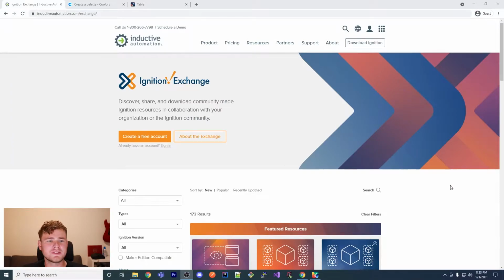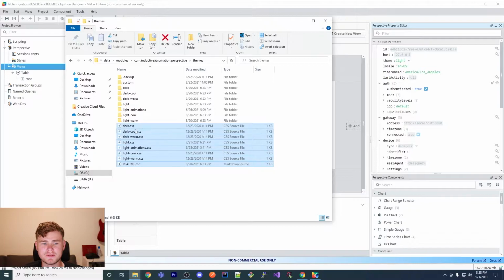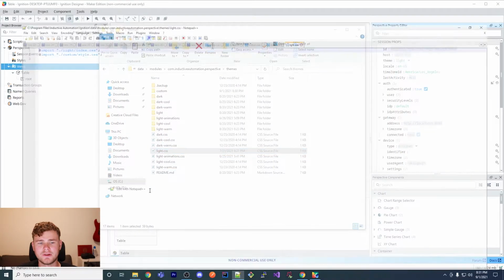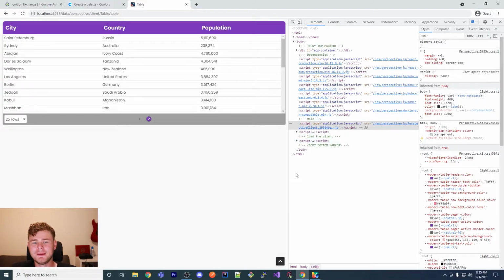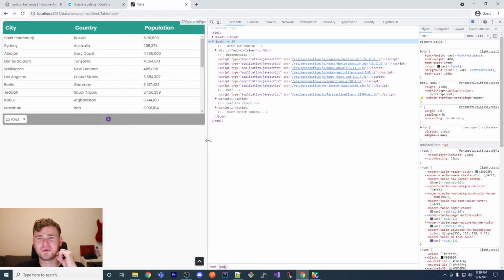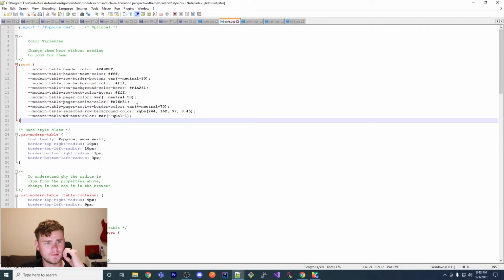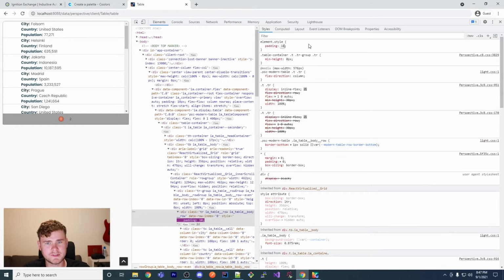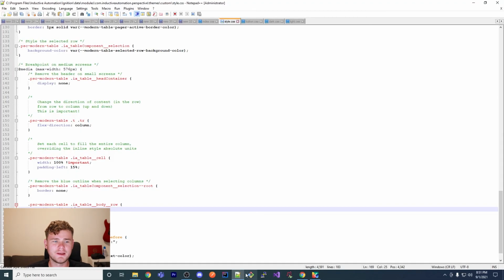Ignition Perspective - Modern Table responsive CSS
In this video, we'll take a look at how to use the Modern Table Ignition Exchange resource in your project. We will cover how to add it to your gateway, how to make simple changes, and how the project is set up.

I hope you find this resource useful! Expect more to come...